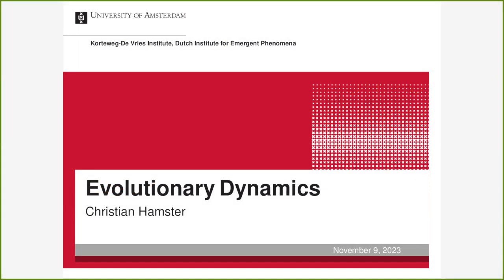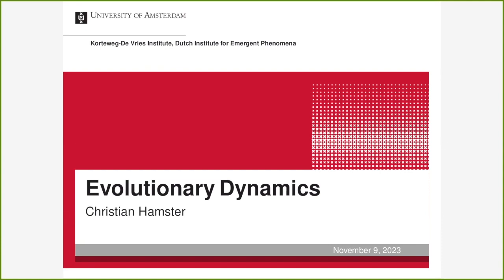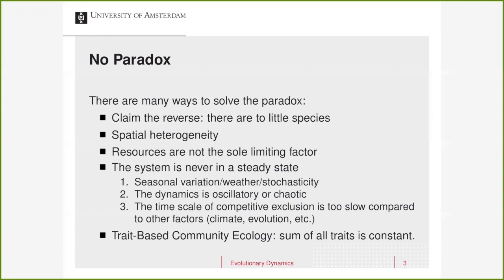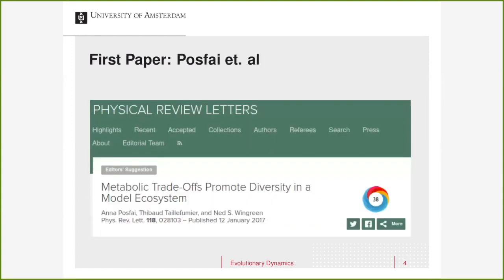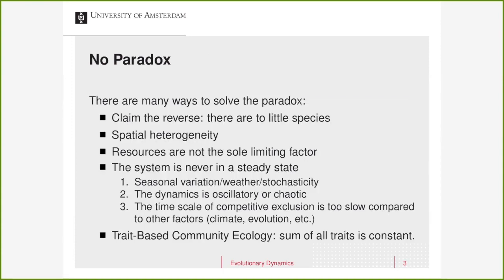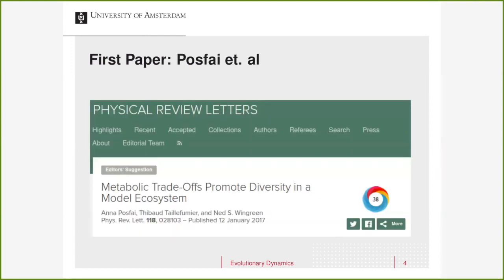Journal club on modelling evolutionary dynamics by Christian Hamster